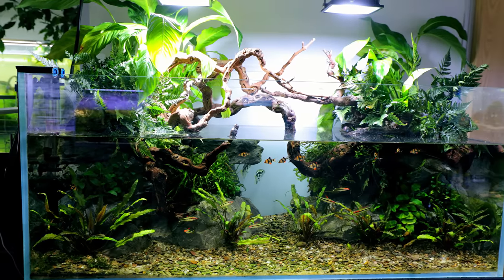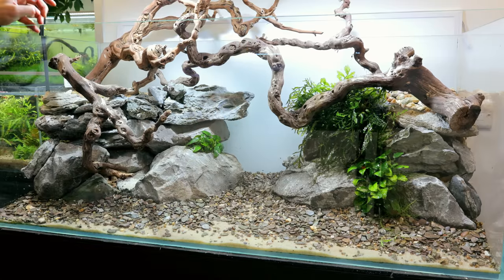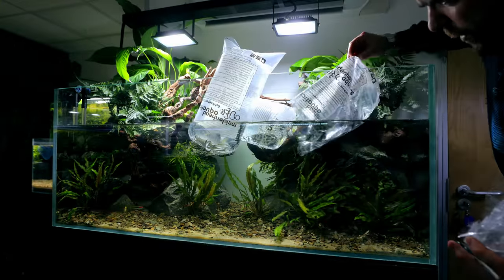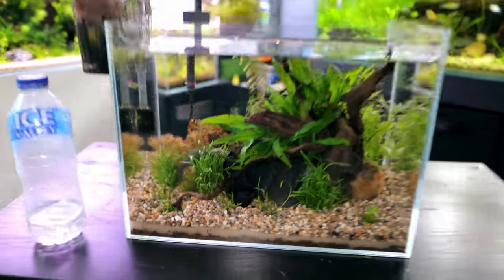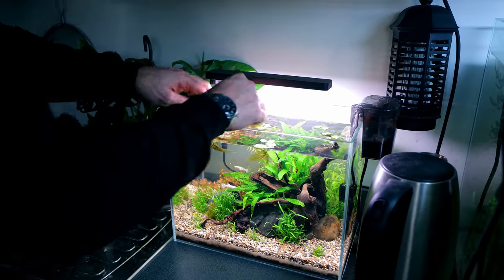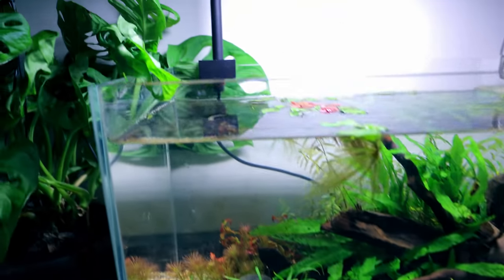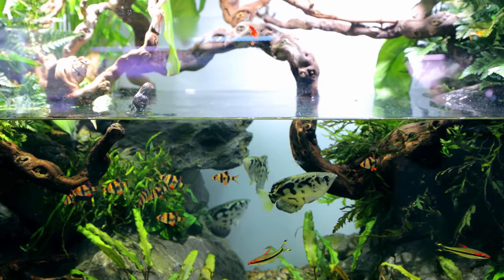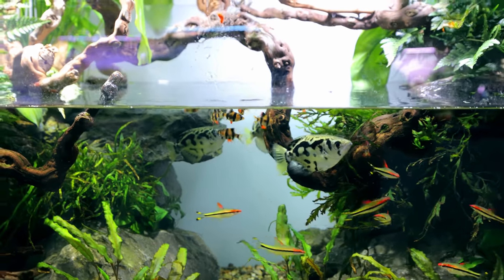Training My Fish To Spit At Targets!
I built a paludarium / aquaterrarium for my Archerfish about 3 weeks ago and I've been trying to get them to spit ever since. Did I manage to train them, will they do it from instinct alone?